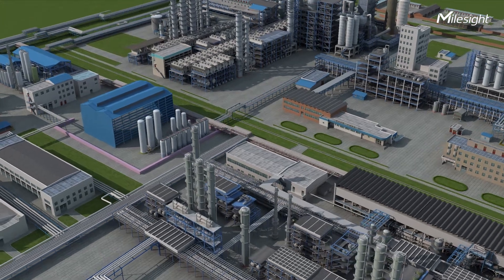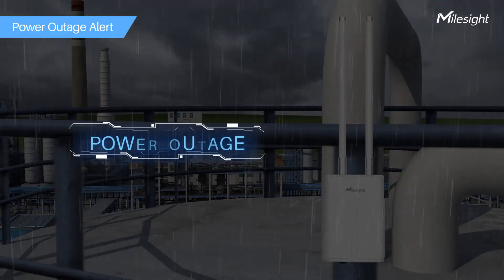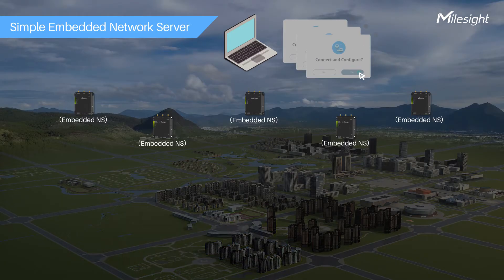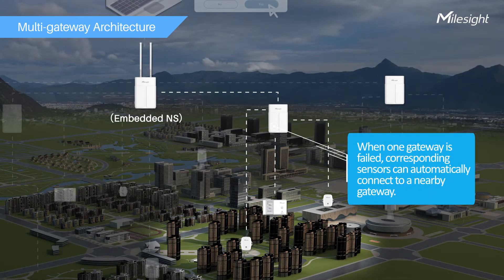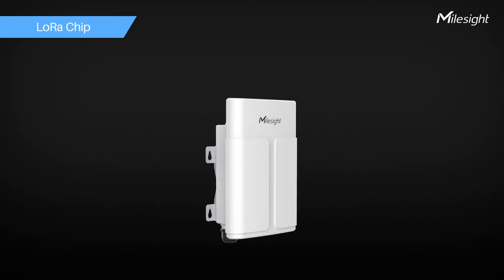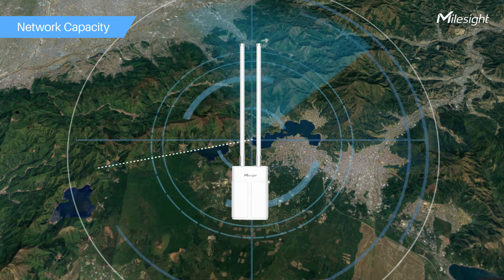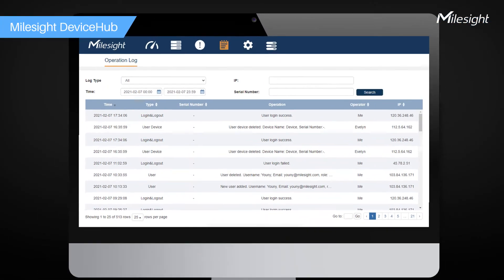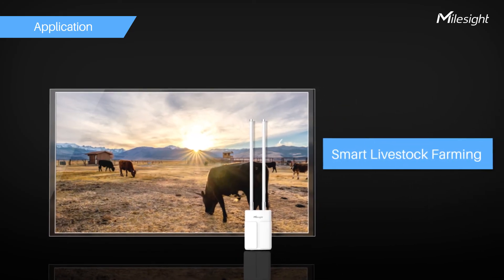Milesight UG67 Outdoor LoRaWAN® Gateway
Specifically designed for outdoor LoRa network deployments,  UG67 is capable of resisting the harshest environment. It adopts industrial-grade materials and equips a rugged IP67 enclosure to survive from extreme cold and heat, excessive sun exposure, heavy rain, and so on.

Features:
  IP67 Rating
  Internal Antenna Design
  64-bit Quad-Core Processor
  Embedded Network Server
  New SX1302 LoRa Chip
  Compatible with Multiple NS
  Built-in Supercapacitor
  Global LoRaWAN® Frequency Plans
  Multiple Backhaul Connectivities